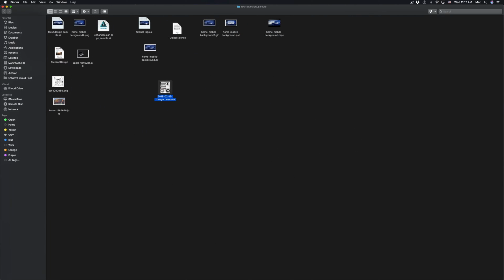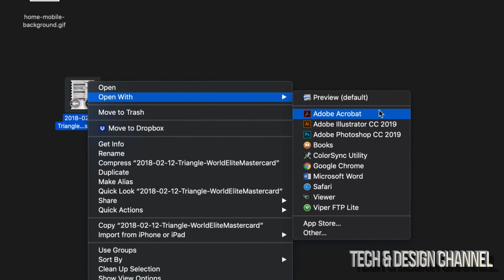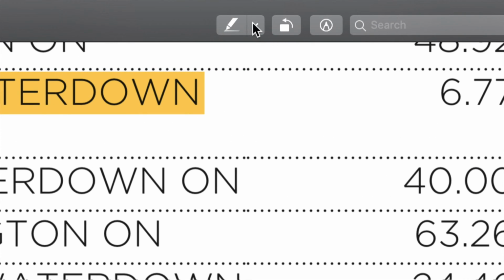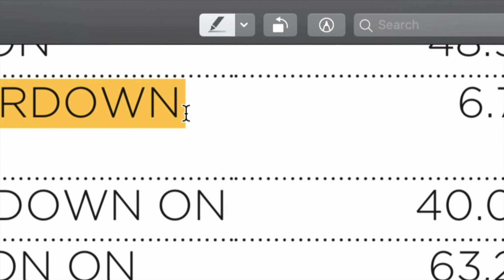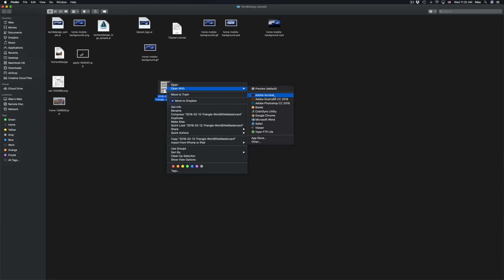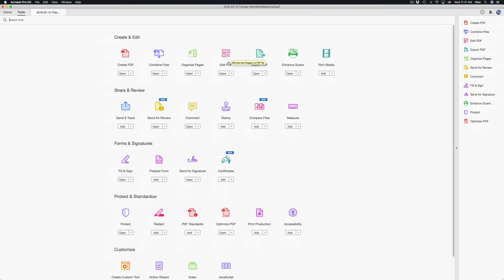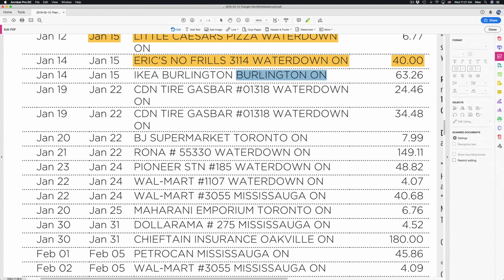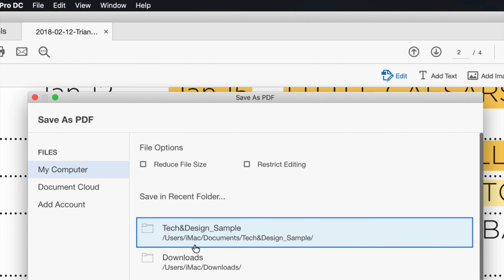How to Highlight Text in PDF file on Mac | Preview & Acrobat | 2019 | macOS Mojave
Use highlighter in adobe acrobat and preview in Mac for free